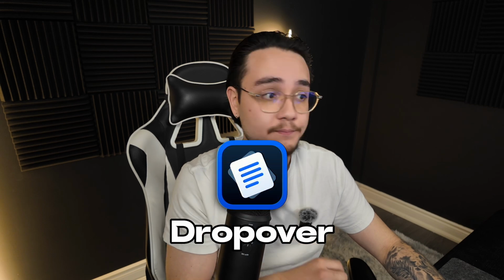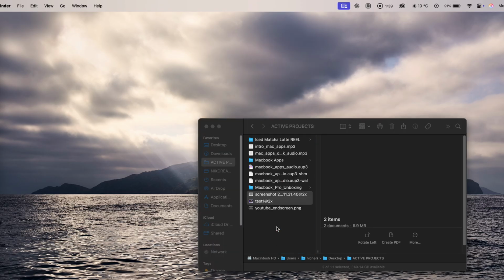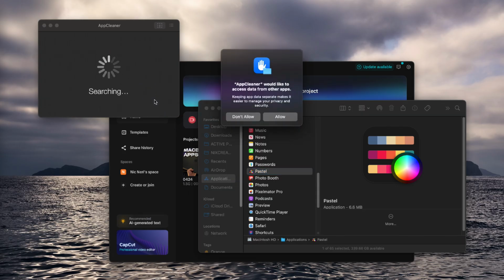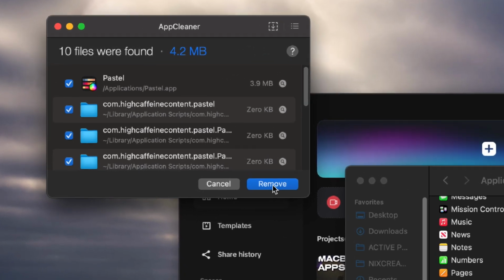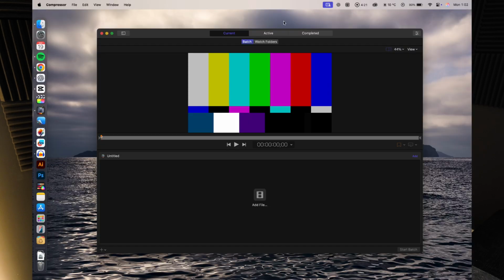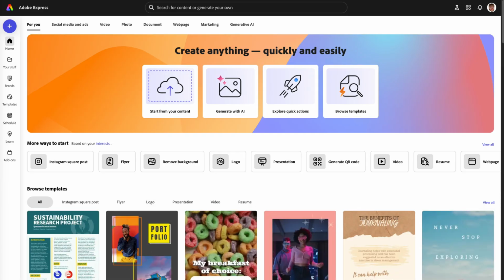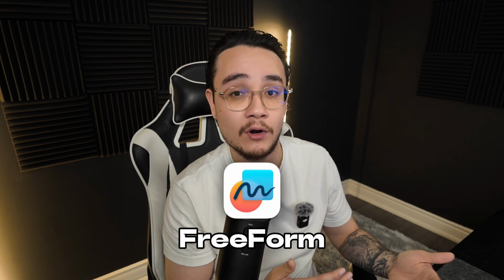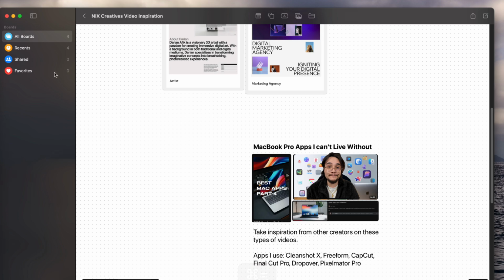TOP 10 MacBook Apps for Content Creators & Creative Professionals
If you’re a content creator, you know that having the right tools can make or break your workflow. In this video, I’m breaking down the MacBook apps I use every single day to create content, stay organized, and work efficiently as a creative professional.

From scripting and editing to moodboarding and managing client projects — these apps help me do it all.

Whether you’re just getting started or deep in the content grind, these apps can help you work smarter, stay creative, and produce high-quality content faster.

💬 Let me know your favorite Mac apps in the comments — and drop any must-try tools I should check out!